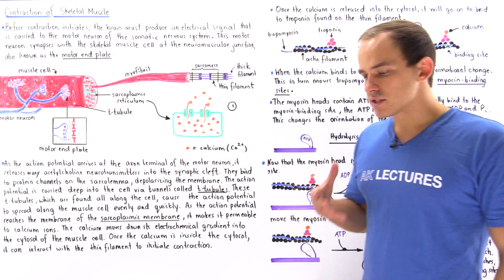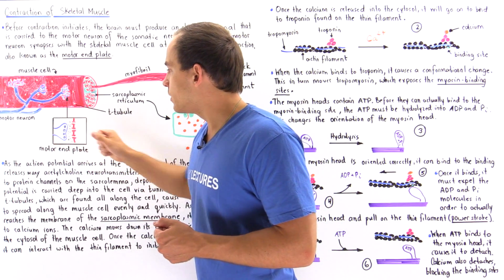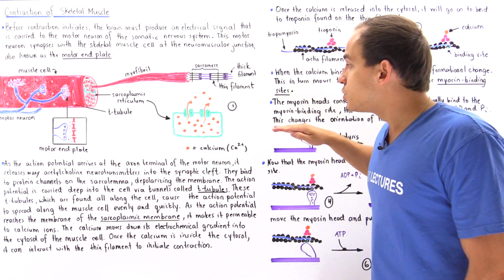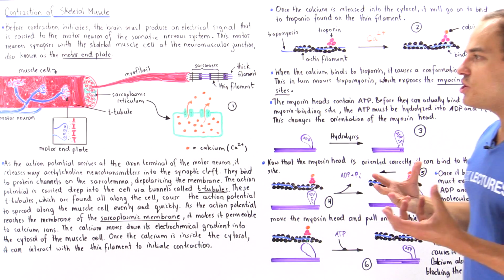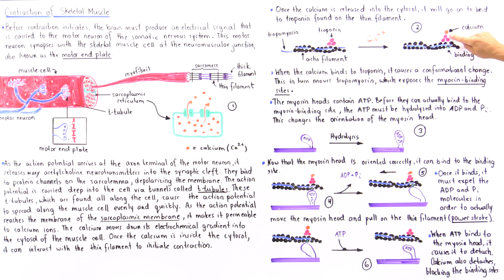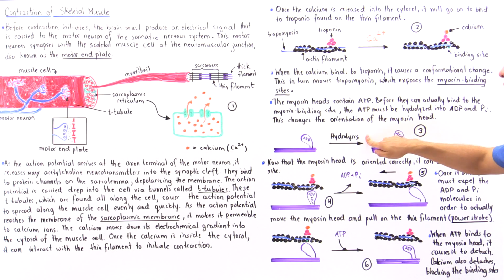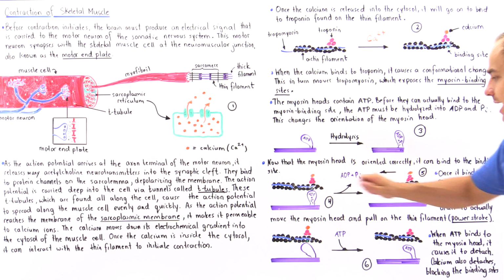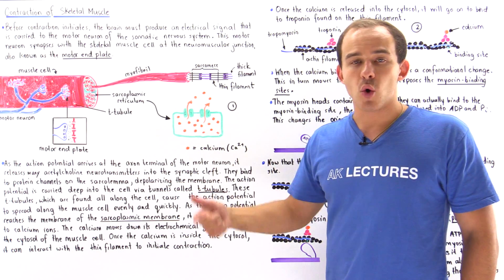Contraction of Skeletal Muscle